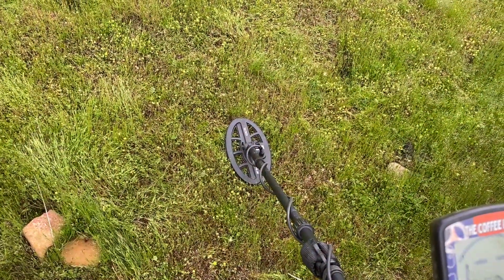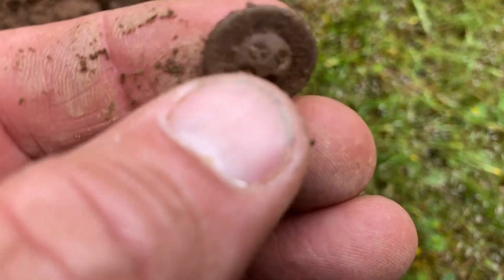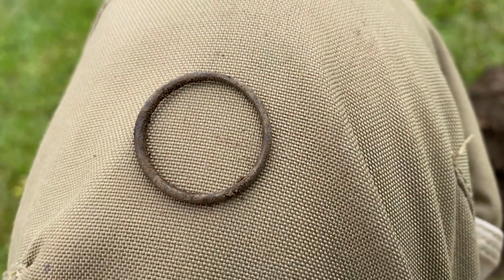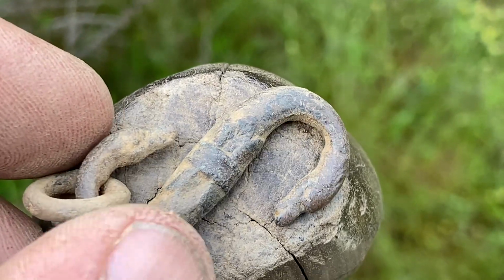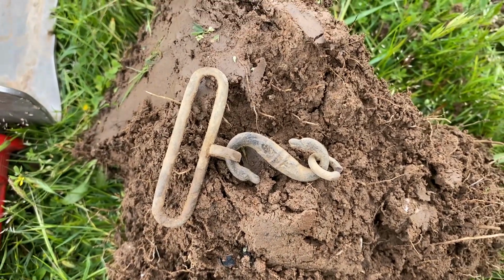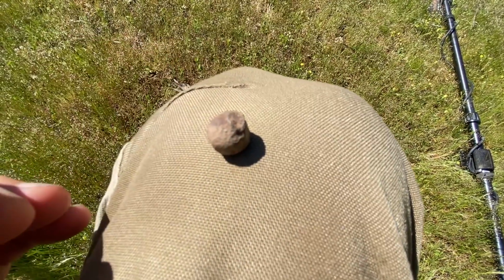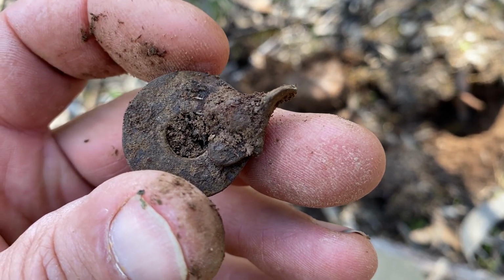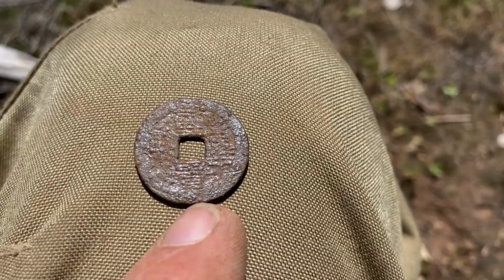METAL DETECTING old MINELAB XTERRA ground with the EQUINOX 800 and the 10 x 5 COILTEK coil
Well I’m going over old flogged out ground on a gorgeous day, with wide open setting just to see what I can pick up with the 10 x 5 @Coiltek coil. I'll probably go back there one more time when I get my hands on the new Minelab Manticore.

Thanks always to Glenn of @victoriangoldhunters for the awesome information, this time on snake buckles.

Equipment & Info:

Minelab GPX6000
Editor - My partner in life and Youtube AKA Viv. She uses Mac, Canon, DJI and Adobe Premiere Pro. viv.hamilton_photography@instagram